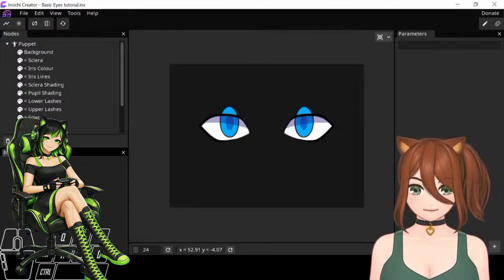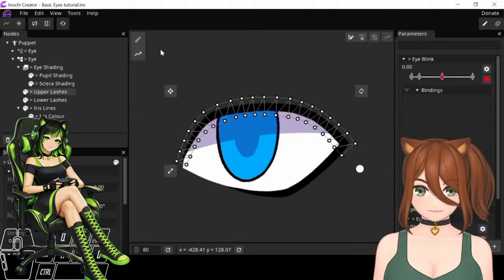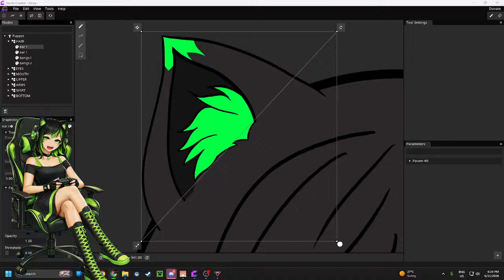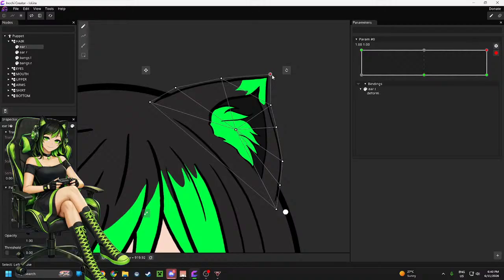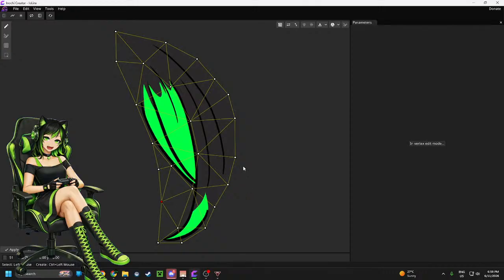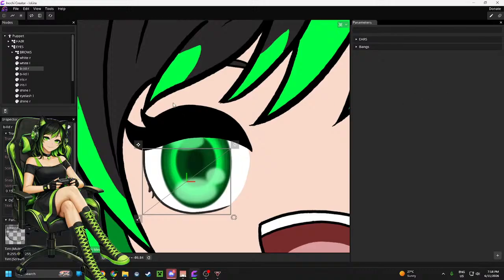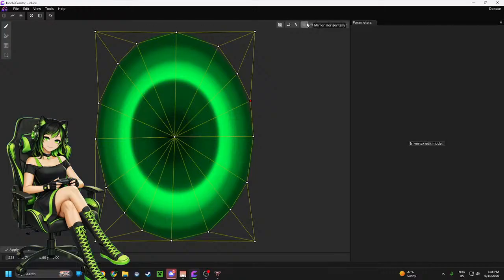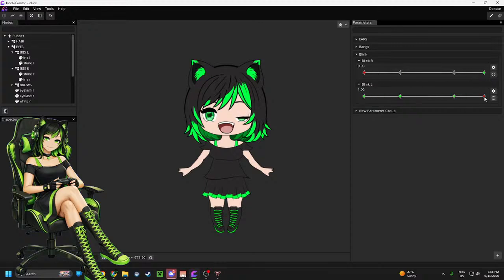Making a 2D VTuber ~ Process Video (NOT TUTORIAL) (˶ᵔ ᵕ ᵔ˶)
Welcome in guys, I'm chilling today.

If you find something extra funny, comment the timestamp and I'll make it a just for you!